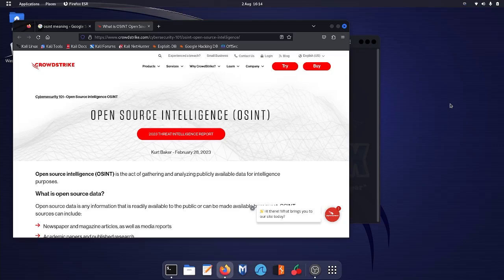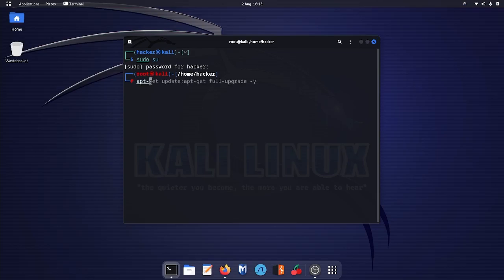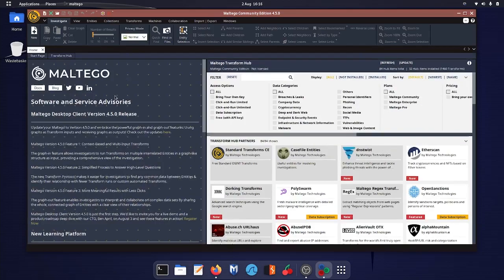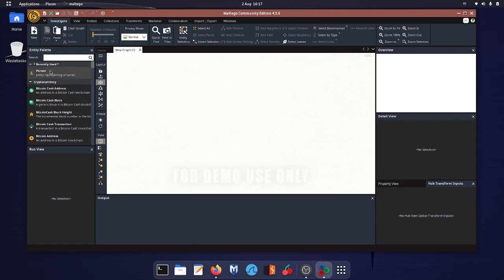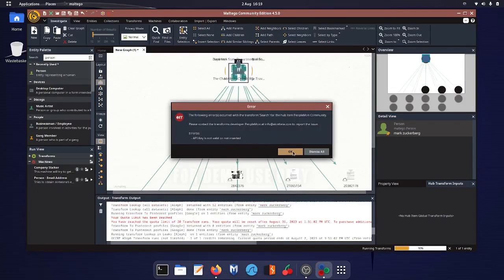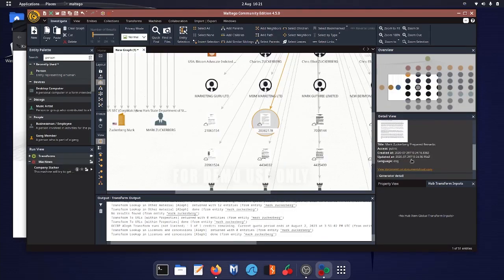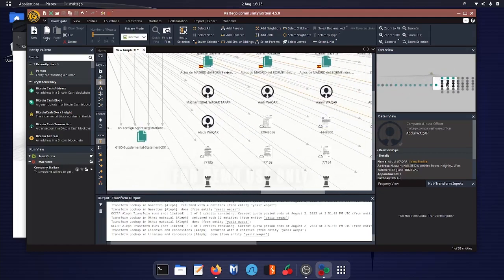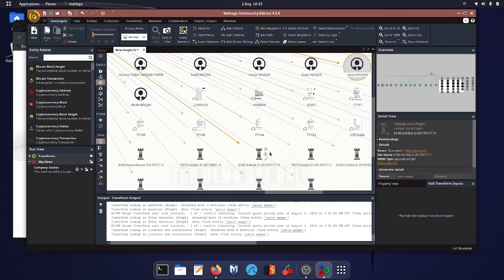Maltego - OSINT - tool - Ethical - Hacking - easy - tutorial - kali - linux - graph - transform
All you can buy is my photographs with the license to use.

My Recommended Channels for Professional Graphics Learning ▬▬▬▬▬▬▬▬▬▬▬▬▬